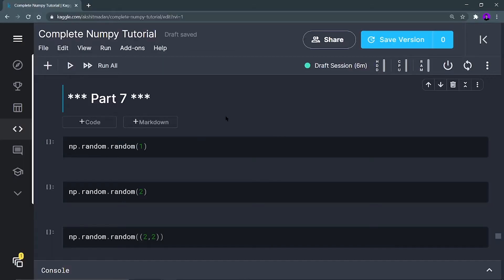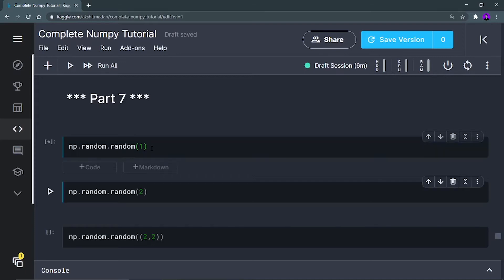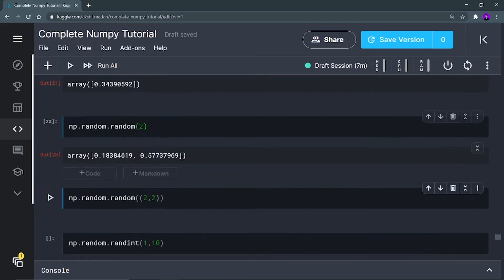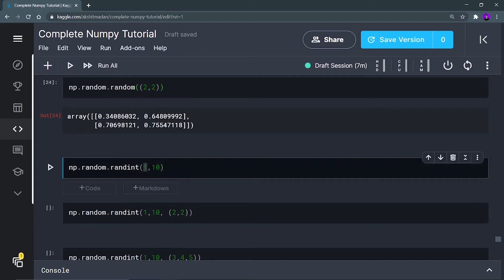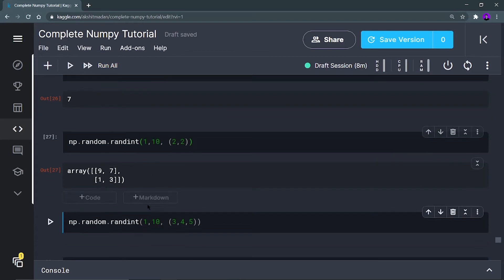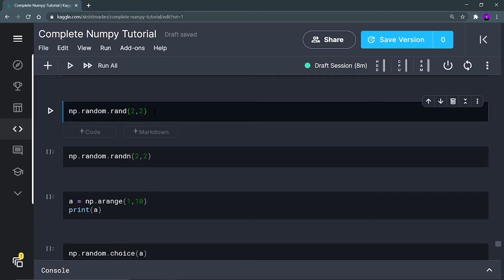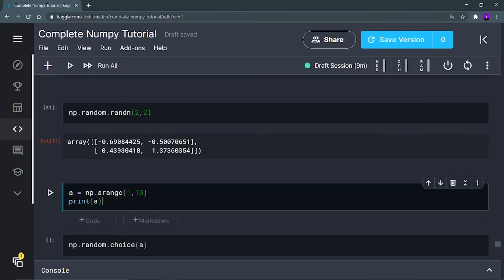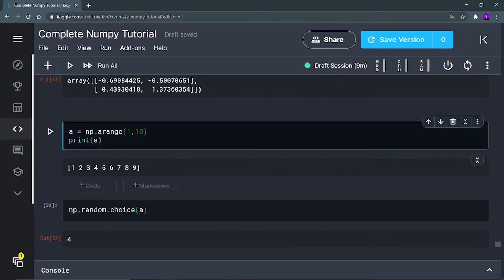Part 7 : Numpy Random Operations | Numpy Complete Tutorial